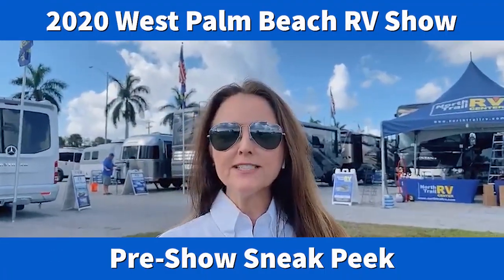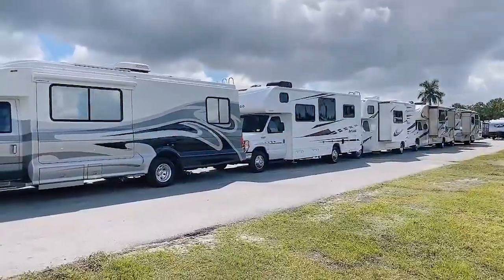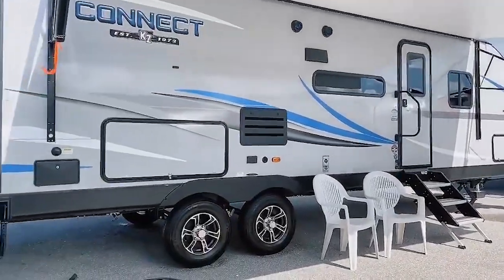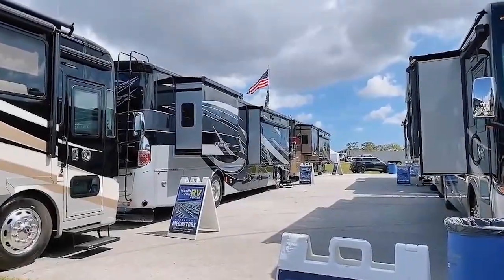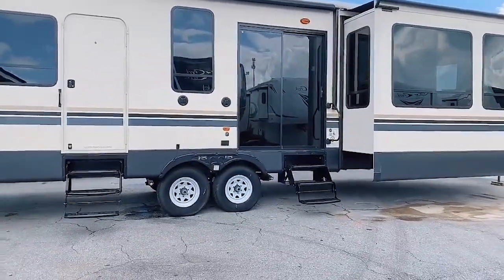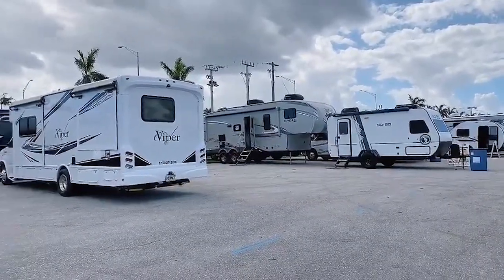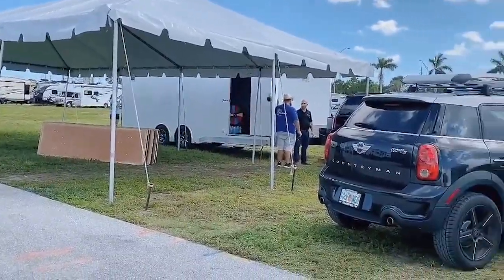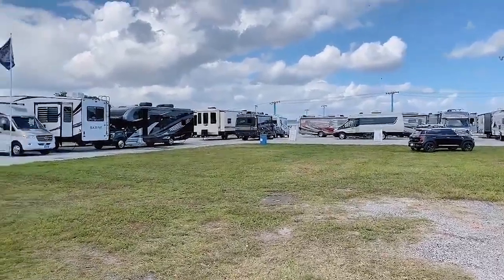2020 West Palm Beach RV Show Sneak Peek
The gates open at the 2020 West Palm Beach RV Show on Thursday at 10am. Check out our sneak peek of the largest RV Show in Southeast Florida to see why this multi-dealer RV Show is a must-see if you are in West Palm Beach this weekend!